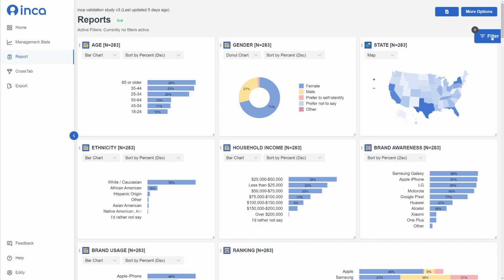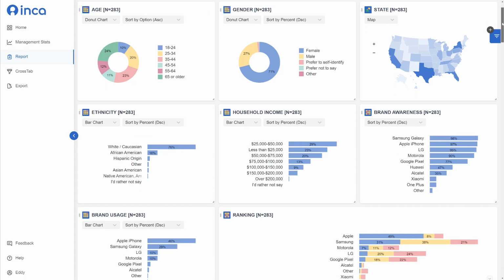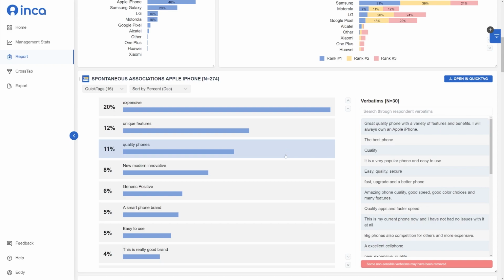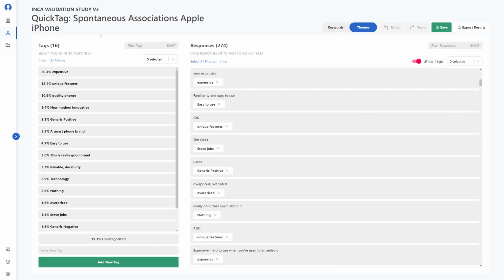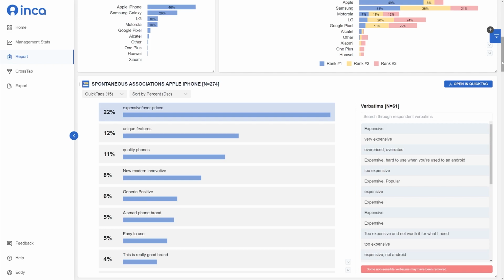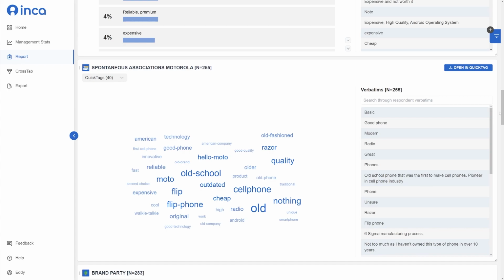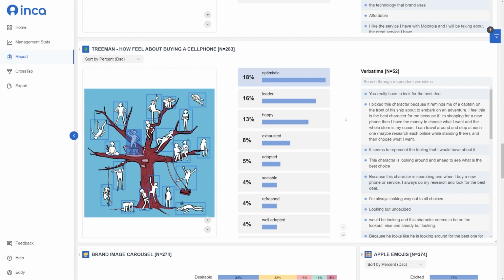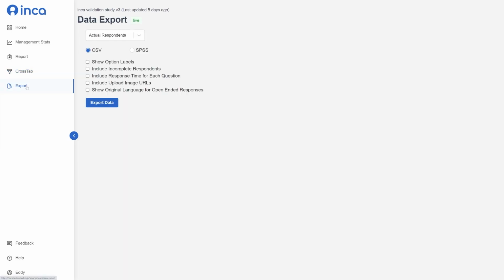[inca Training Series- Dashboard] How to use the inca dashboard